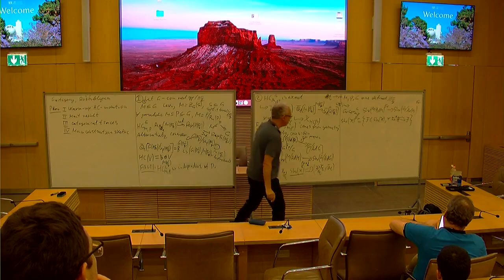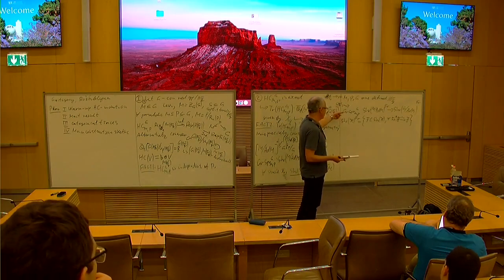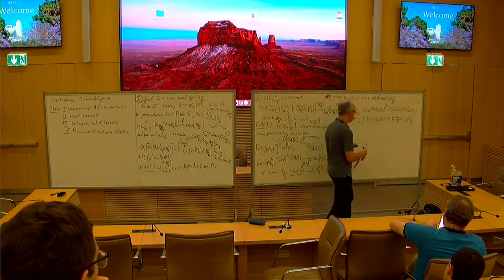Y.Varshavsky: From character sheaves to characters of Deligne-Lusztig rep-s via categorical traces.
Yakov Varshavsky: From character sheaves to characters of Deligne-Lusztig representations via categorical traces.

Abstract:
A very important result of Lusztig asserts that characters of Deligne–Lusztig representations are obtained by the sheaf-to-function correspondence from character sheaves. The goal of my talk is to outline a proof of a generalization of this result using the categorical trace machinery.
This is a joint work in progress with Dennis Gaitsgory and Nick Rozenblyum.